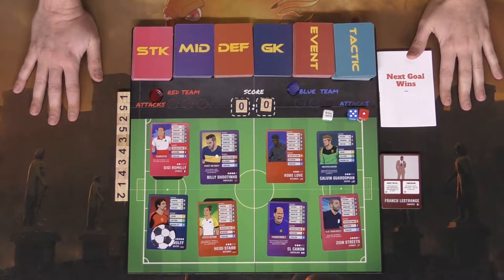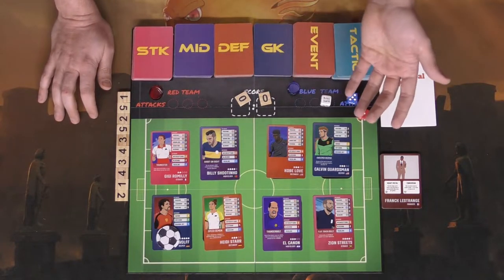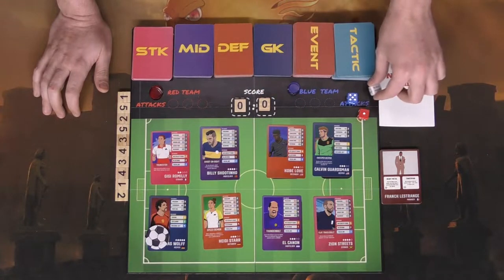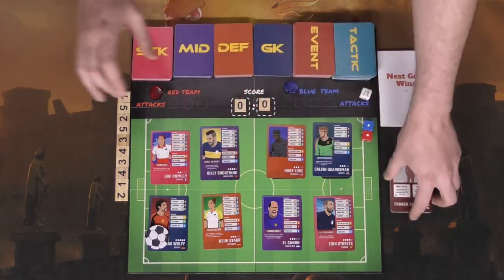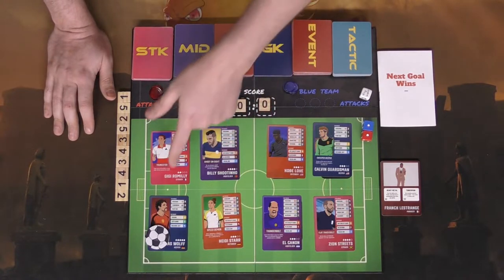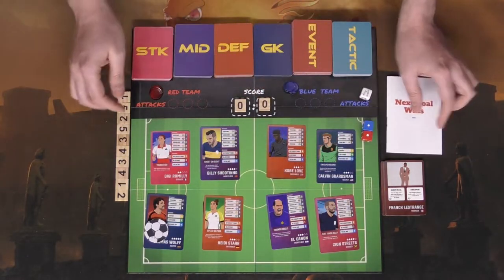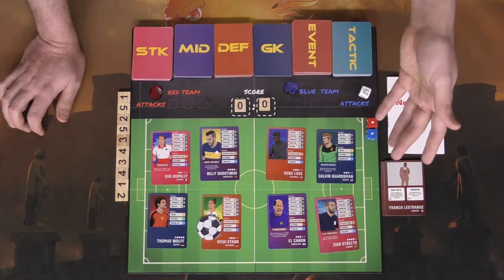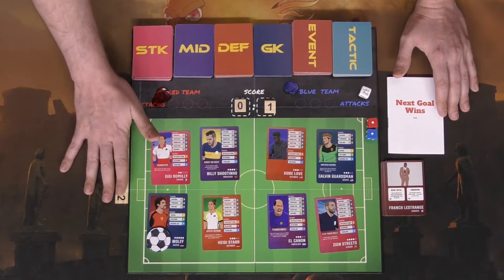Next Goal Wins - Card Game Review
Next Goal Wins Review by Unfiltered Gamer